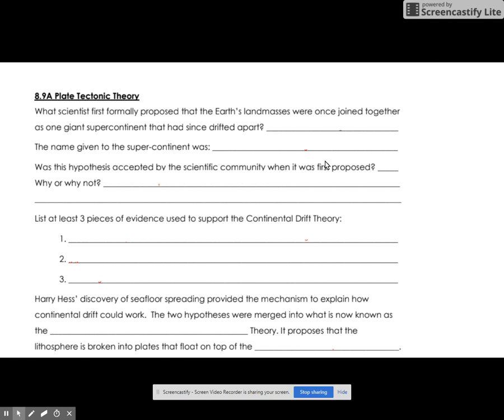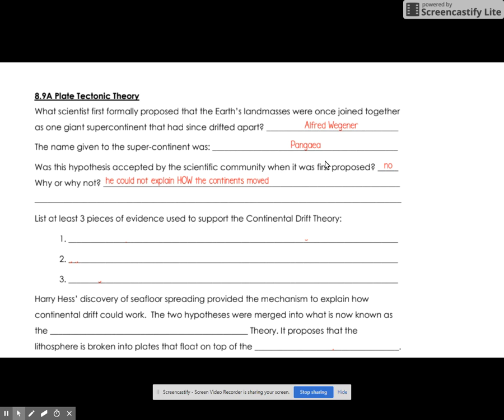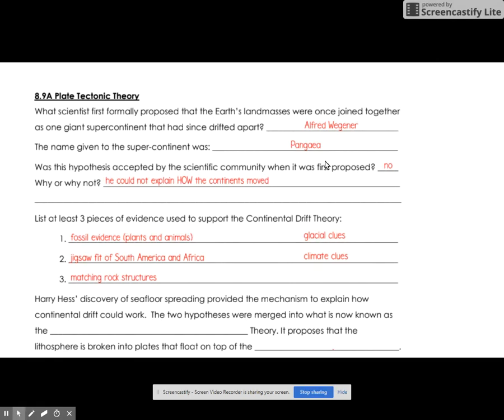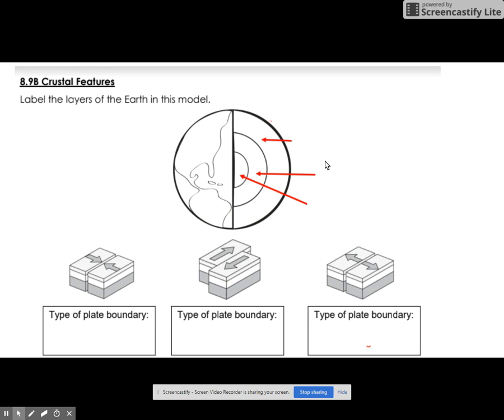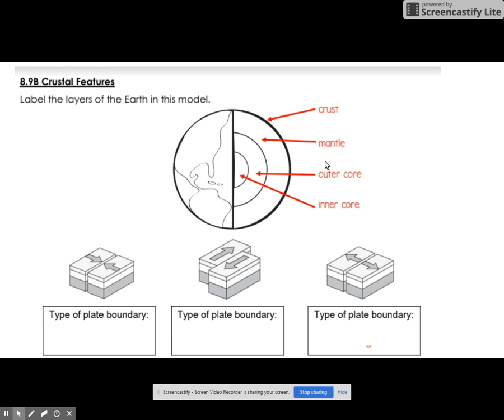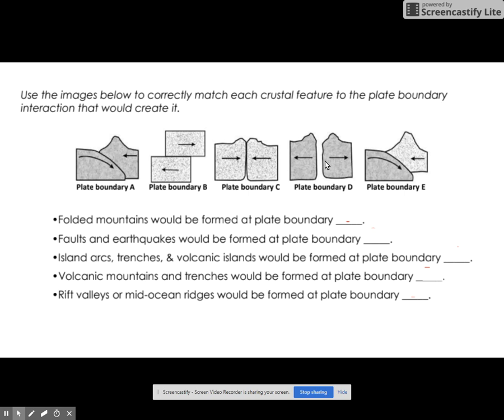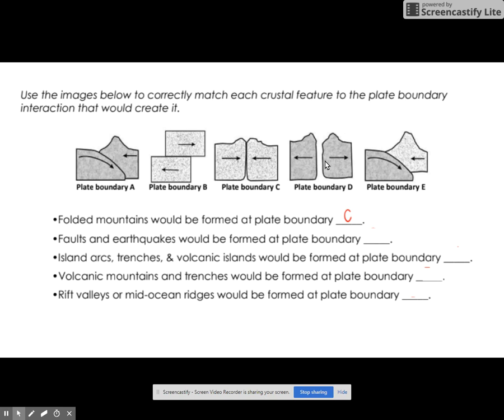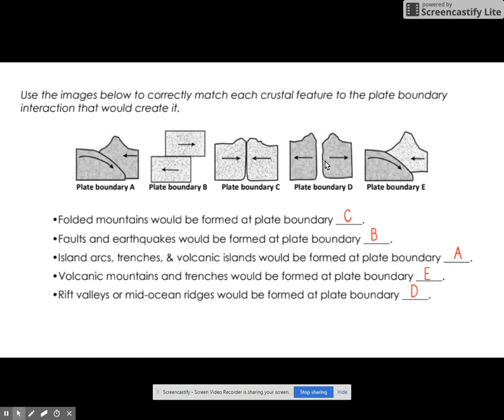8.9A and 8.9 B Plate Tectonic Theory and crustal features